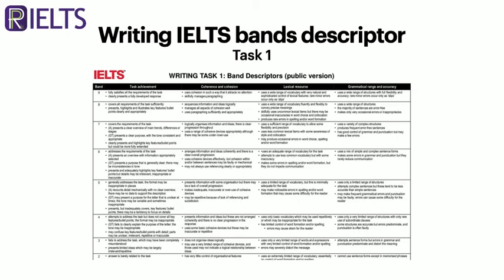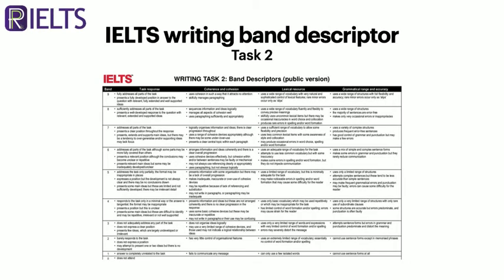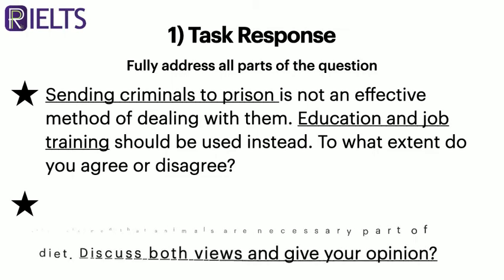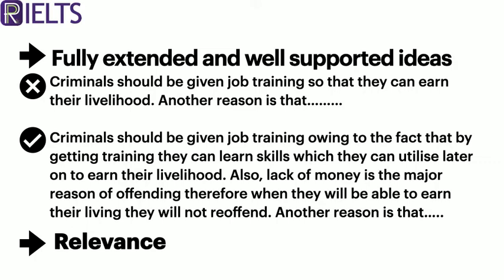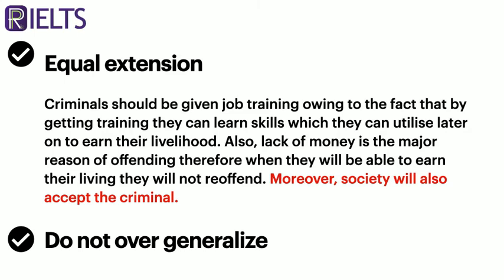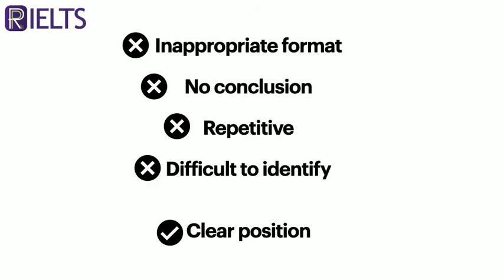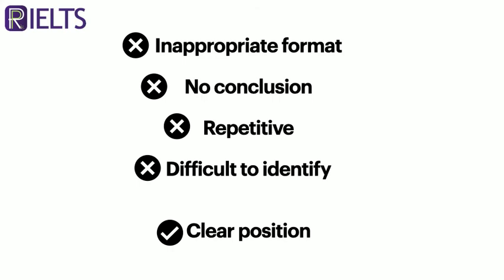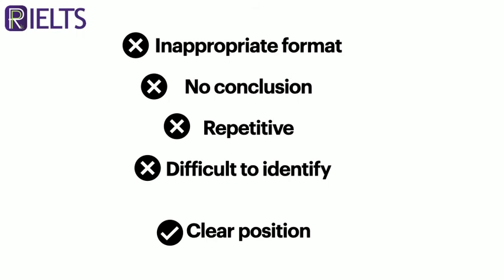Part1 How to improve IELTS writing band score | do's and don'ts of writing | Task 2 band descriptors